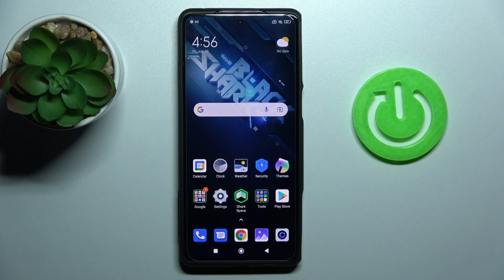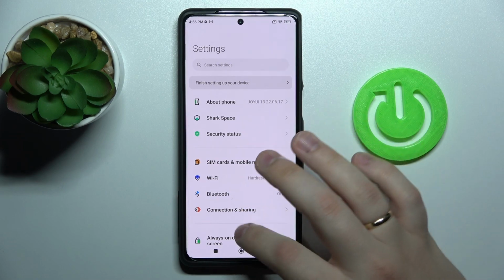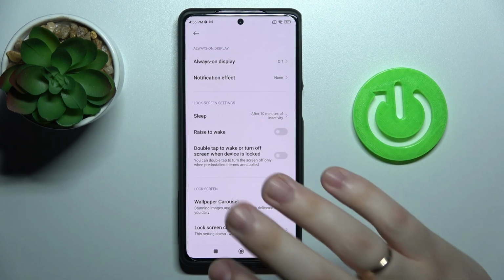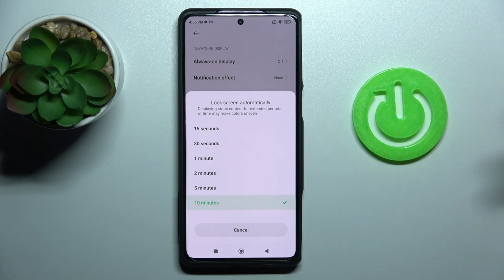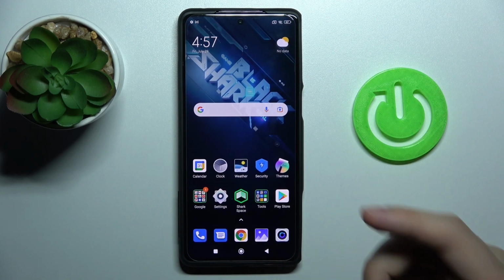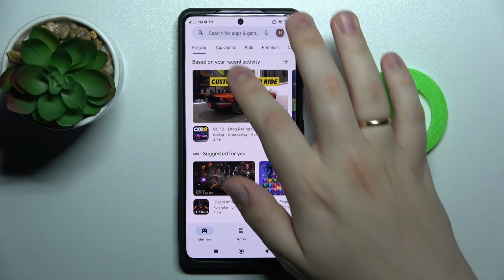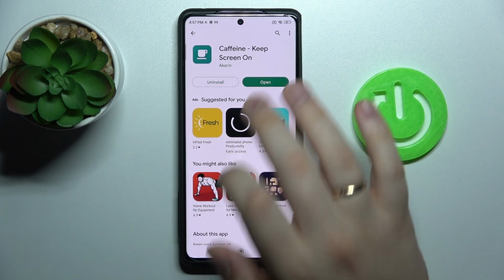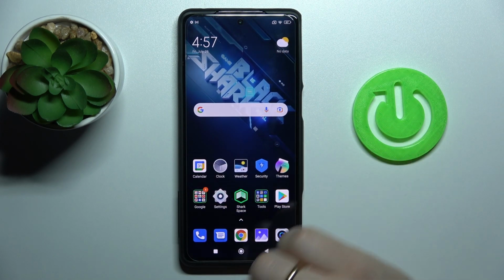How to Change the Screen Timeout to Never on XIAOMI Black Shark 5 Pro - Caffeine App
Learn more about the XIAOMI Black Shark 5 Pro:
In this video tutorial, our expert is going to showcase how you can use a free Google Play Store app called Caffeine in order to set the screen timeout time value to never on the XIAOMI Black Shark 5 Pro smartphone. Therefore, if you want the display on your XIAOMI Black Shark 5 Pro mobile device to never automatically turn off, we kindly invite you to view this video.

How to set the screen timeout to never on XIAOMI Black Shark 5 Pro? How to use the Caffeine app on XIAOMI Black Shark 5 Pro? How to set the screen sleep timer to never on XIAOMI Black Shark 5 Pro?